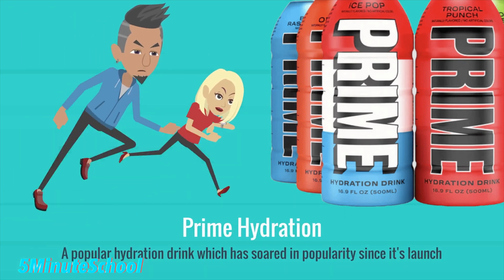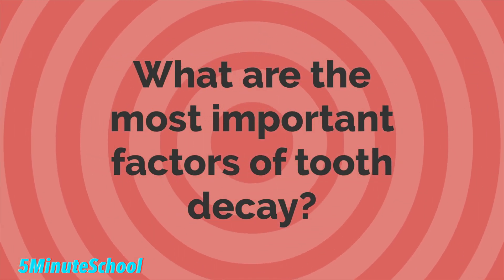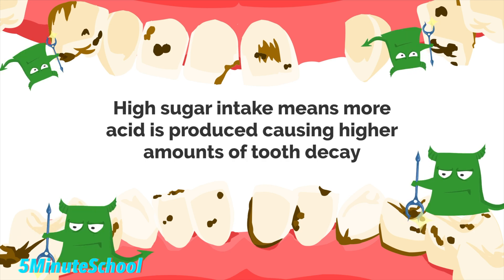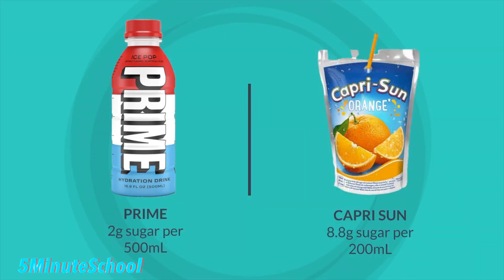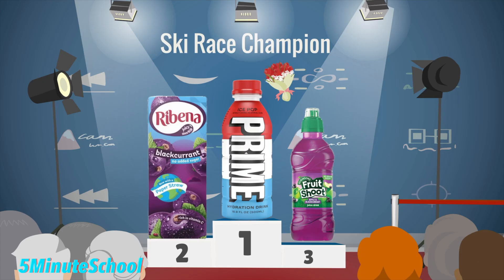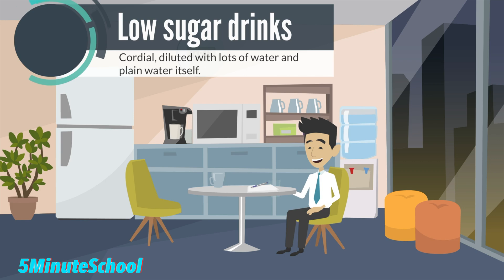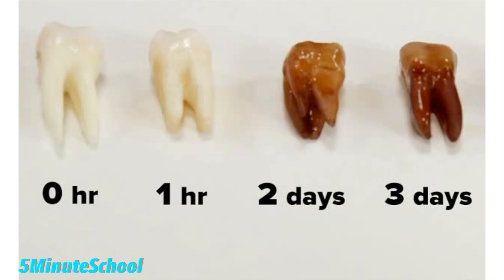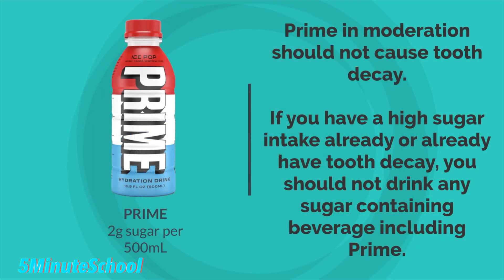DOES PRIME HYDRATION CAUSE CAVITIES?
Today we are looking at the popular energy drink called Prime. It's very popular in the UK and a lot of children are searching far and wide for the drink. The real question is, is there a risk of tooth decay when drinking this beverage? We take a look at the sugar content of Prime and compare to popular drinks which are on the market.

🏆My Goal🏆